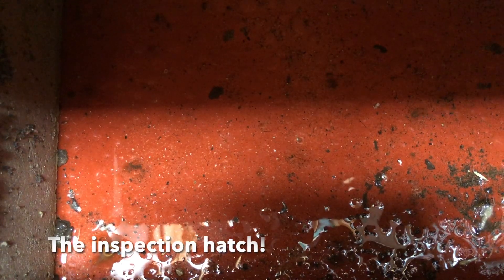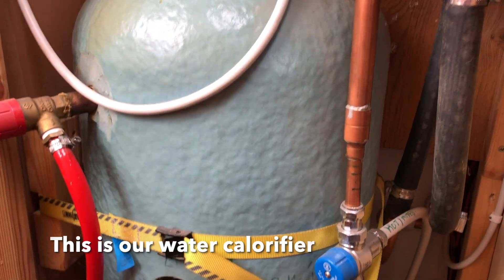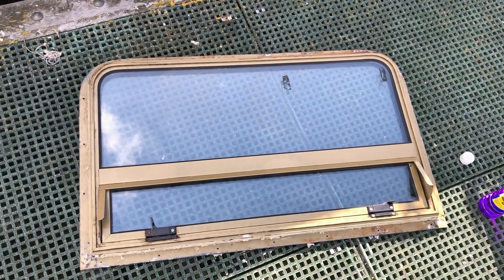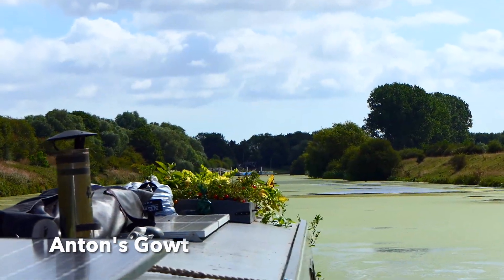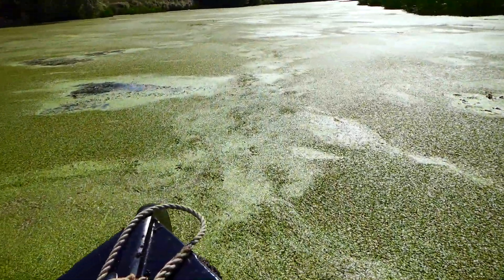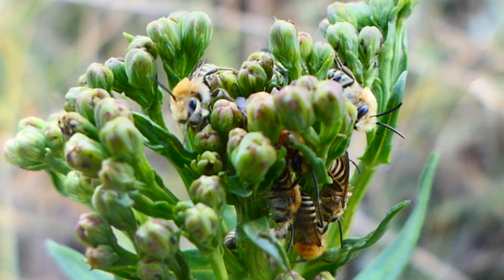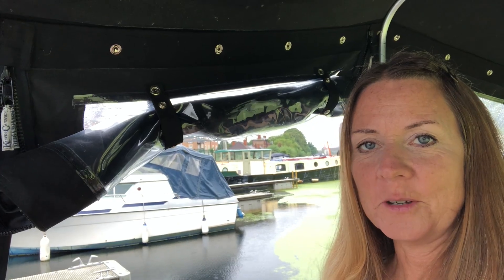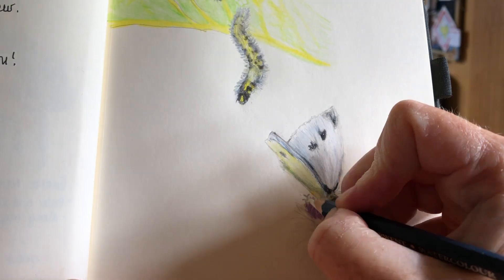#114 Not What You Want on a Narrowboat!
In this narrowboat vlog, we have water in the inspection hatch and coming through the windows and we take our boat from New York to Boston! Sit back, relax and enjoy this action packed episode of The Mindful Narrowboat. Take care x

Thank you so much; it really means a lot to me! 🦋🌻

Journey by tunestogo
Peaceful Indie Blues by Sun Channel Music
Soft Acoustic Corporate by Russell Frederick
Soft and Warm Ambient Strings by The Story Shop

You can catch me on Twitter at: @TheMindfulNB
It's always lovely to hear from you and I will get back to you!